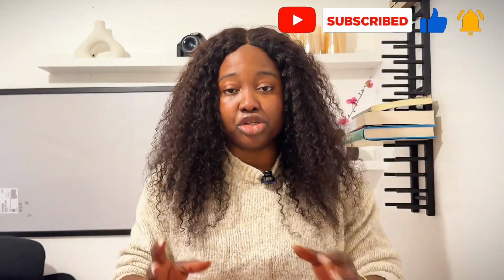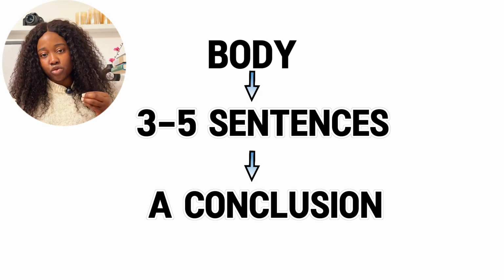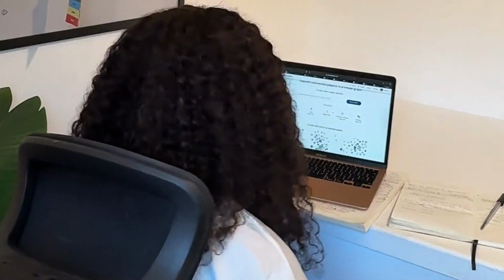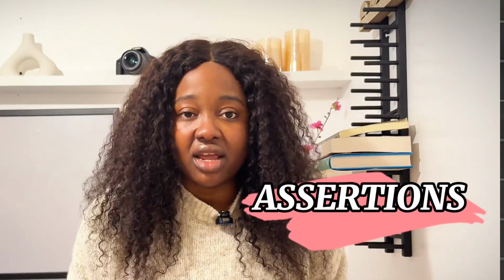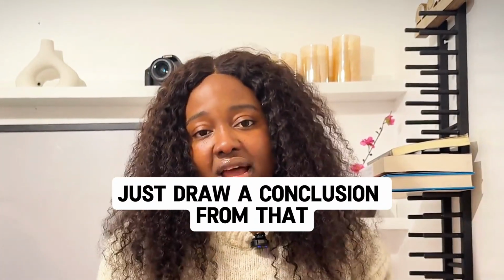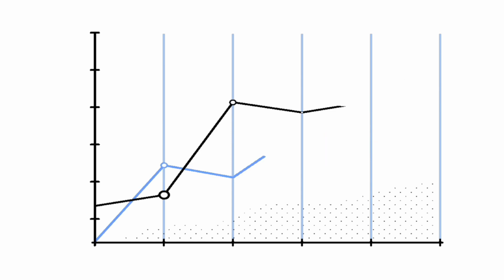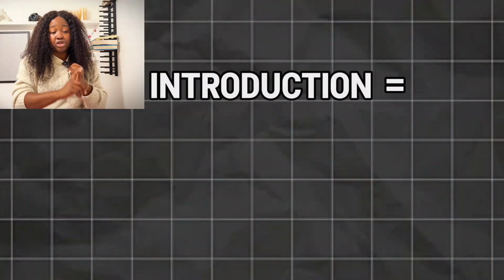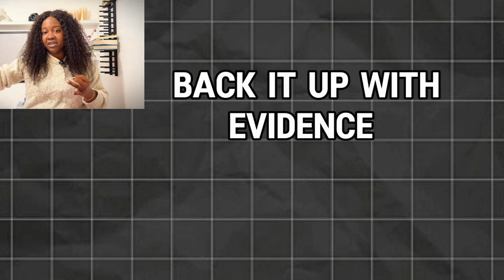What Your Paragraph Structure must contain in Academic Writing or Essay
Drafting a paragraph when writing an academic essay is an art that needs to be applied in a structured and cohesive way. Every Paragraph in an essay that is academic  must be structured and the previous paragraph should complement the next.